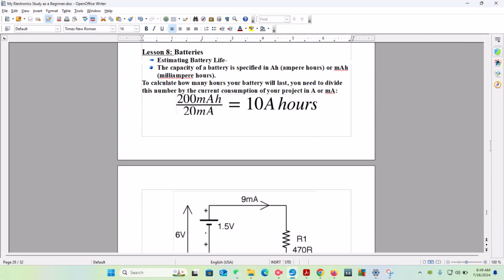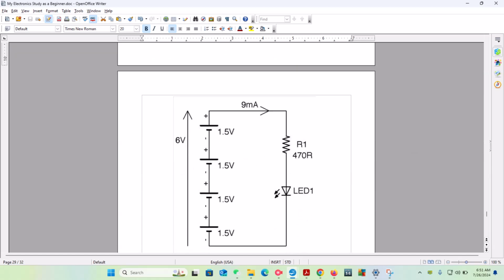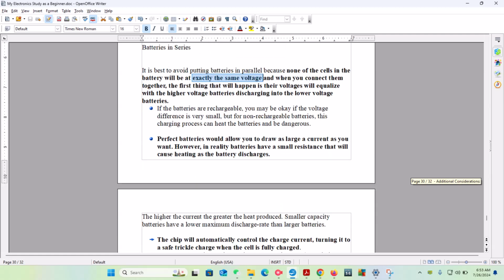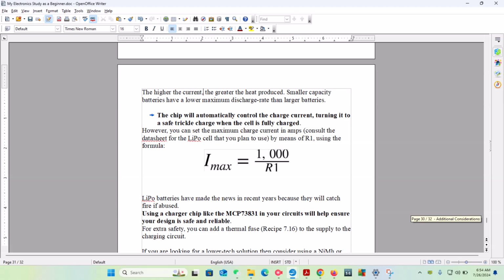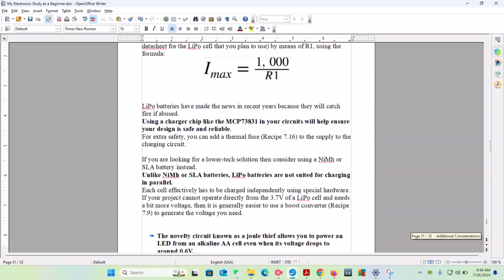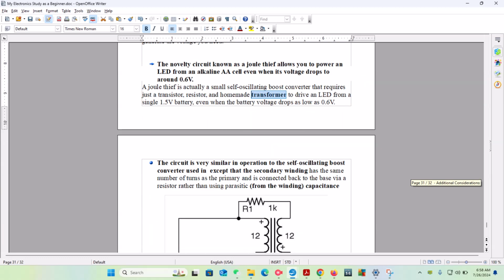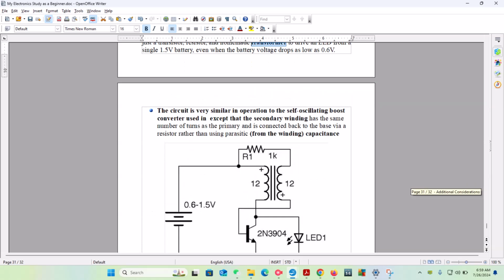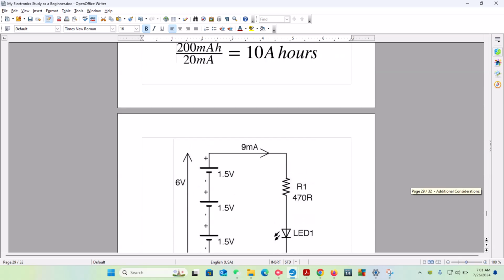Lesson 8: Batteries